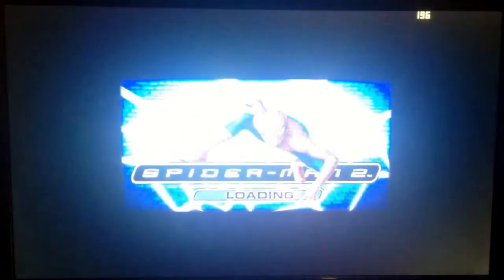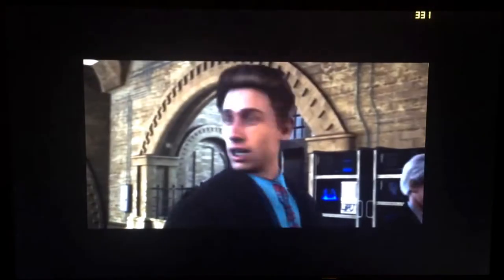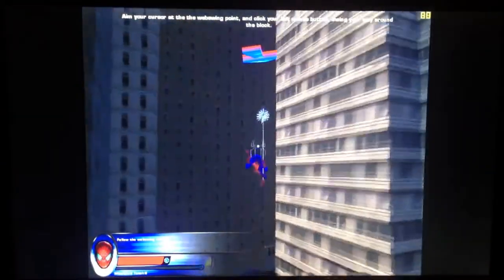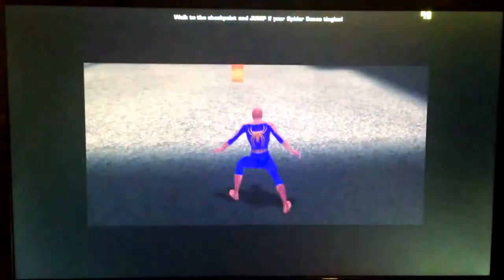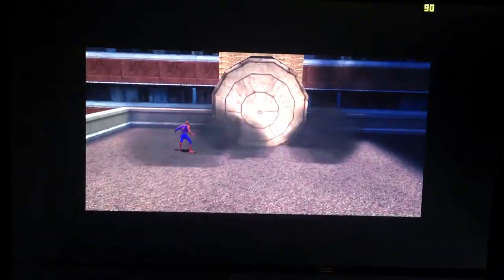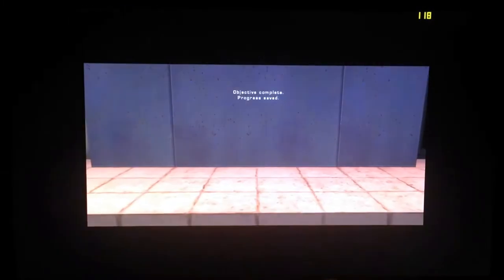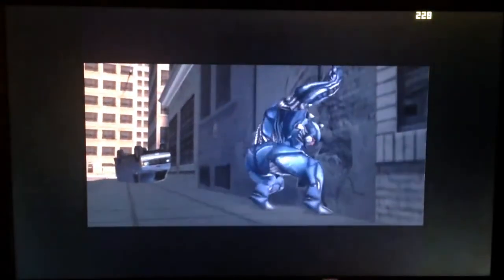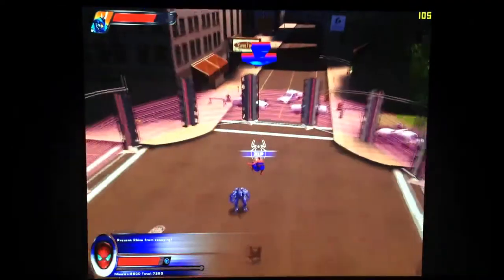Let's Play Spider-Man 2 #1